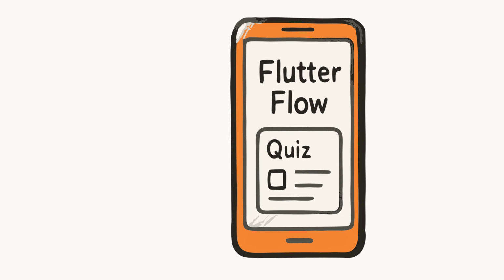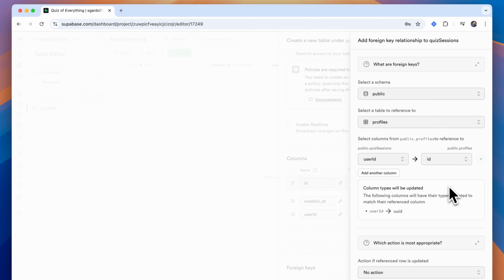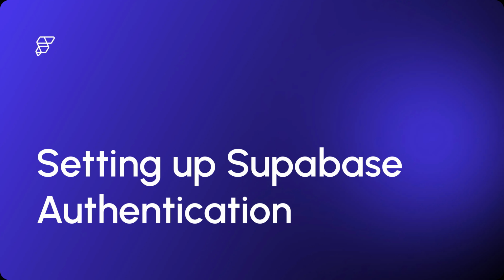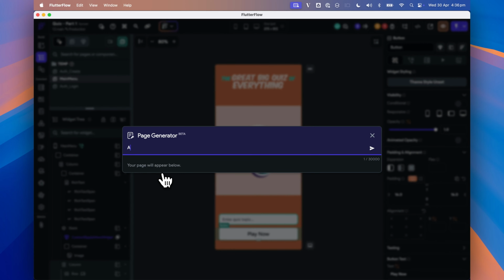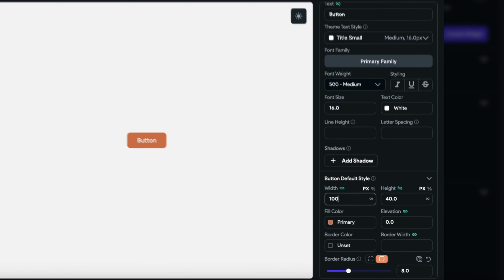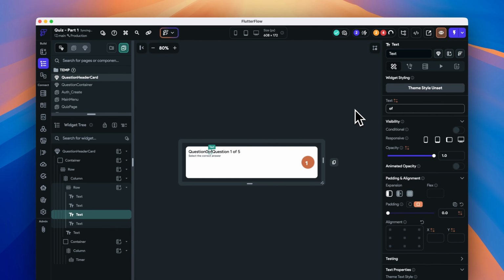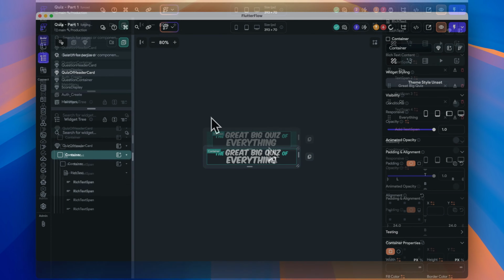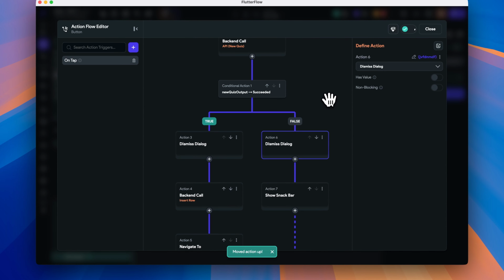The Great Big Quiz — Part 1: Supabase Auth & Security in FlutterFlow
Kick off the build: bullet-proof auth, clean data models, and row-level security wired into FlutterFlow.

Welcome to Part 1 of The Great Big Quiz of Everything—the community-voted build. Today we set up Supabase as our backbone and wire it into FlutterFlow for a fast full-stack loop.

 • Email auth in Supabase & FlutterFlow
 • Quiz, round, question, answer tables (future-proofed)
 • Row-Level Security (RLS) policies
 • FlutterFlow ↔ Supabase integration (reads/writes, updates)

Timestamps
00:00 – Introduction and Overview: Get the big picture: why we chose Supabase, how it fits with FlutterFlow, and what you’ll build.
02:08 – Setting Up Supabase: Hands-on: create your Supabase project, connect it to FlutterFlow, and set up your backend environment for rapid iteration.
03:15 – The Data Model: Design a future-proof schema:
03:39 – Configuring the Supabase Schema
12:49 – Implementing Supabase Authentication: Secure your app with Supabase Auth:
16:46 – Understanding Row Level Security (RLS): Protect your data with Supabase’s advanced RLS:
17:50 – Setting Up FlutterFlow Theming for a Consistent UI: Master FlutterFlow’s theming system across colors & typography
23:53 – Understanding Theme Widgets: Go deeper with theme widgets: Customize and apply them
27:44 – Creating Reusable Components: Custom buttons, timers, quiz cards & Pass data and actions between components
32:00 – Integrating Basic UI and Final Touches